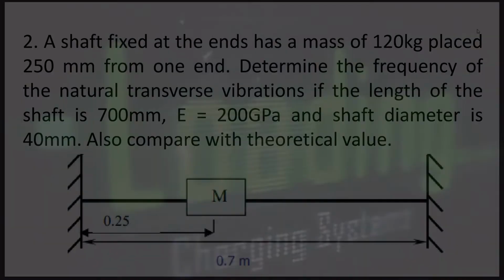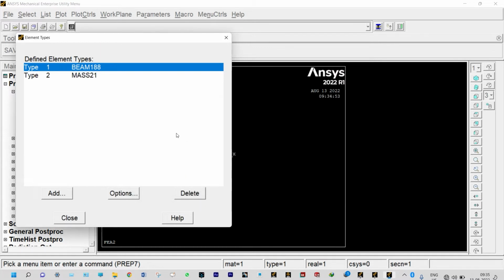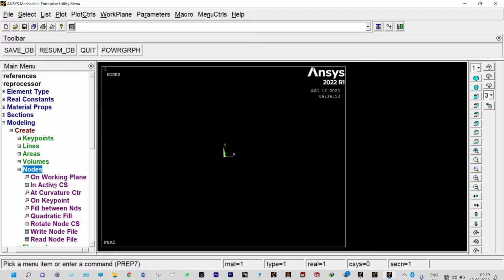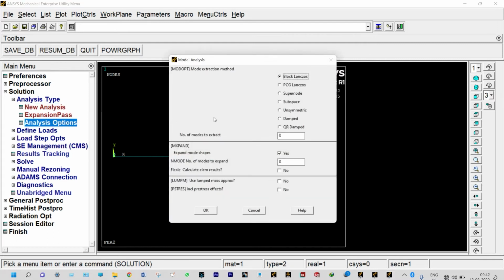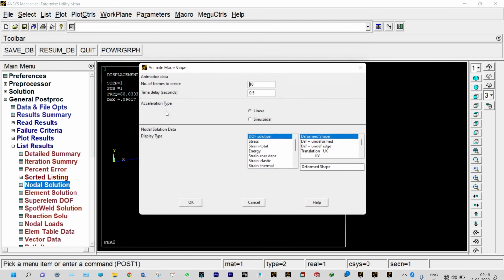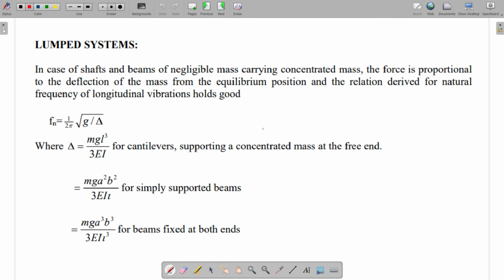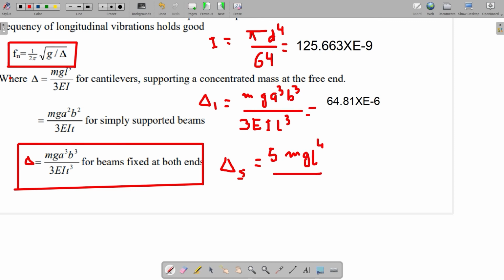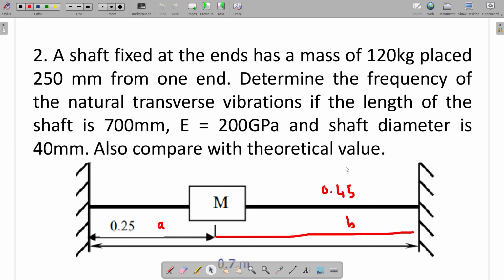Modal Analysis of a beam | The Best Modal Analysis Tutorial | ANSYS APDL